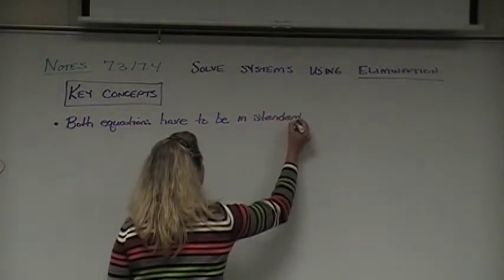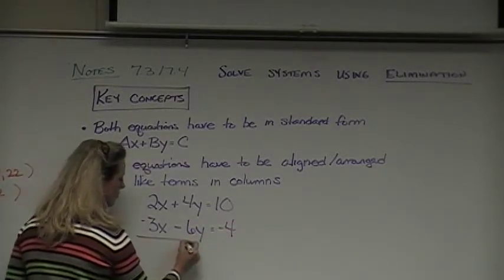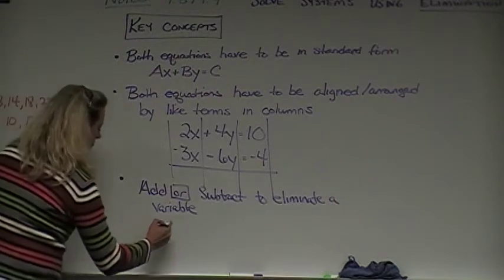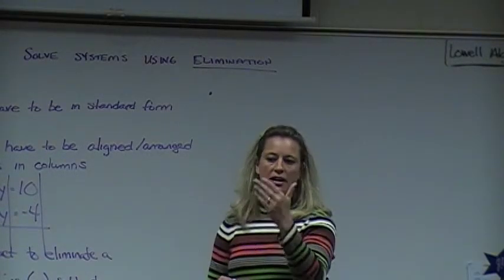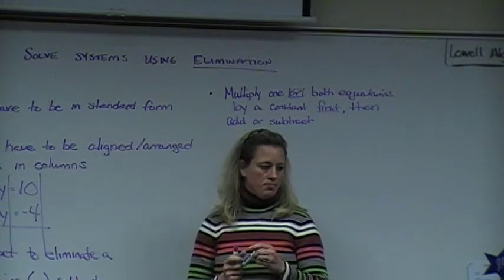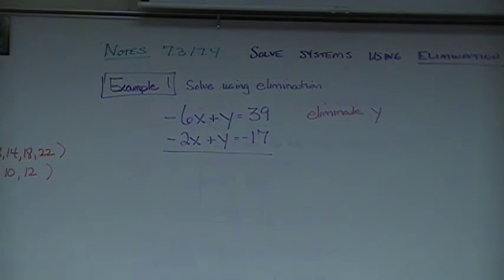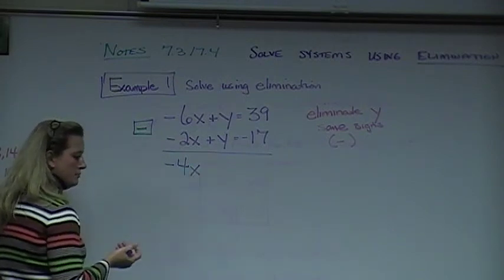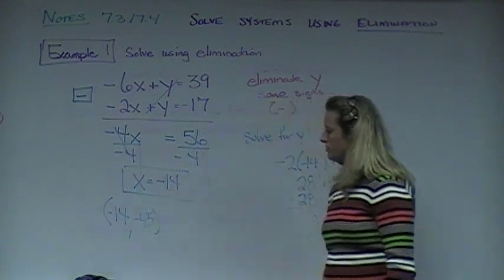LOWELL ALGEBRA 1 - Notes 7.3/7.4 Part 1 of 4